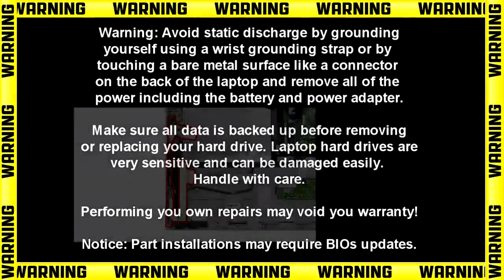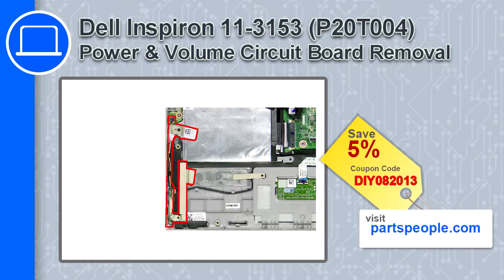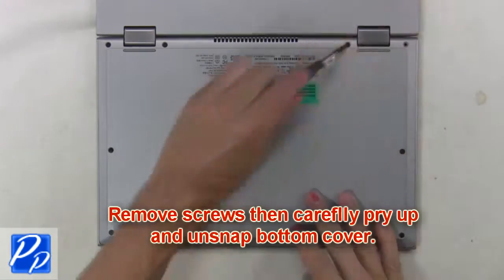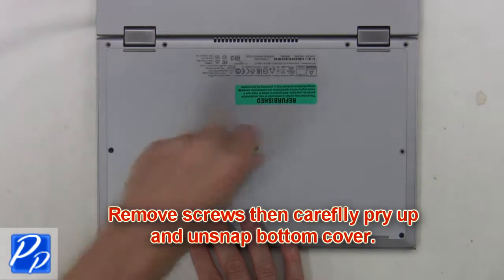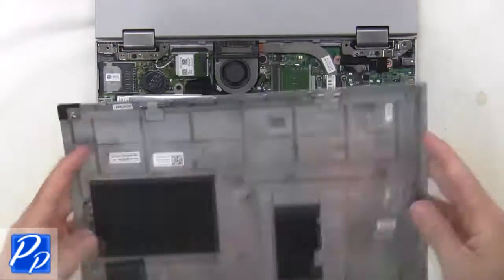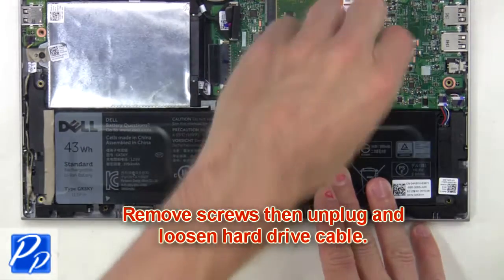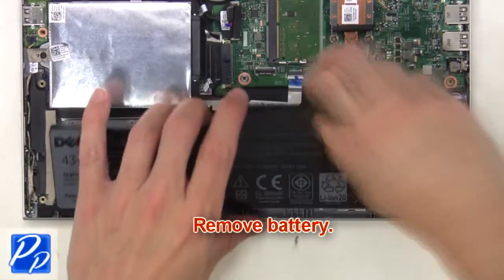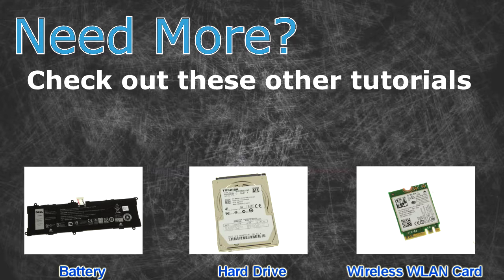Dell Inspiron 11-3153 (P20T004) Power & Volume Circuit Board How-To Video Tutorial